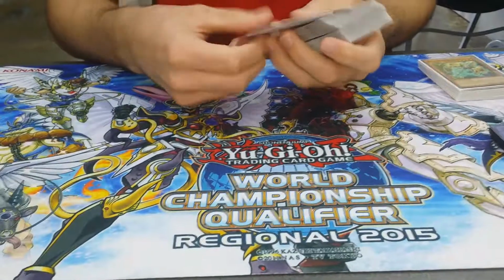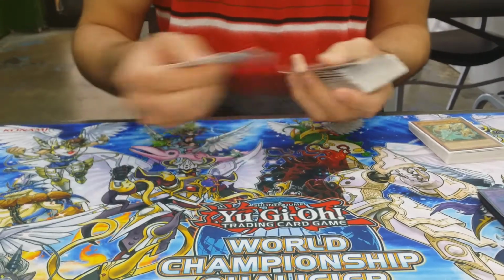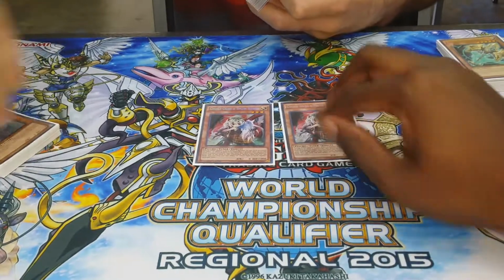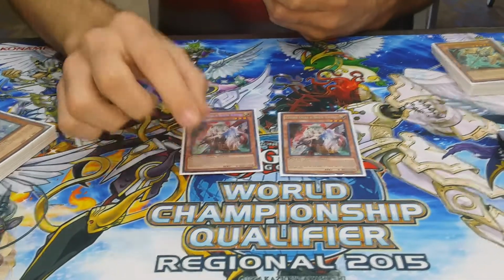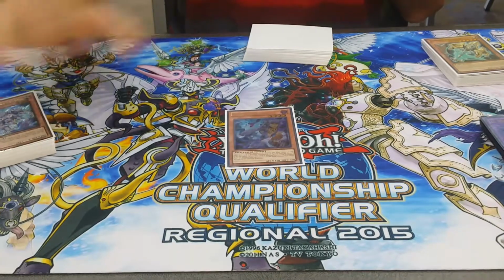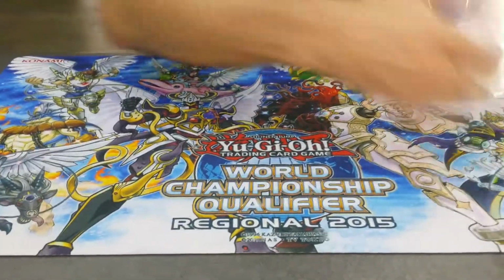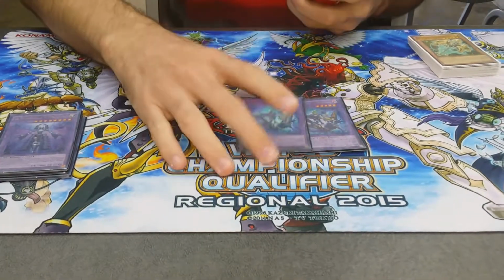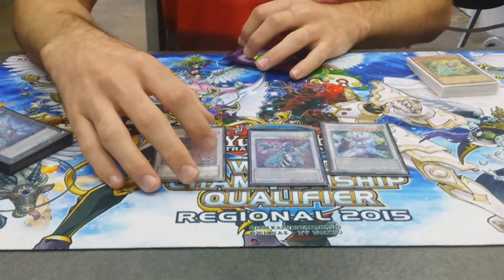Team Relinquished: May 2015 Kissimmee Regionals Top 8 Deck Profile Michael State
Here is a deck profile with Michael State who just finished 7th place in this past weekend Kissimmee Regionals with Control Shaddolls